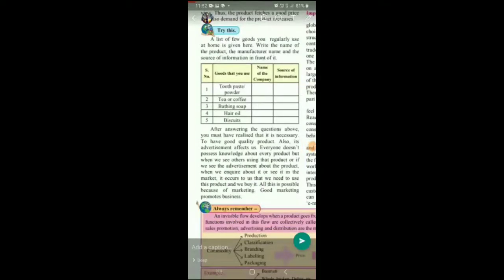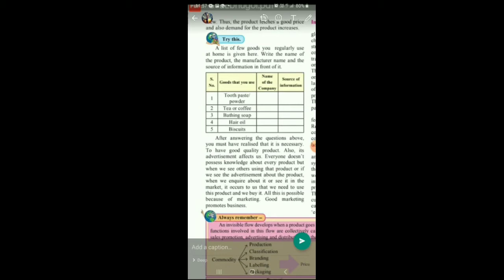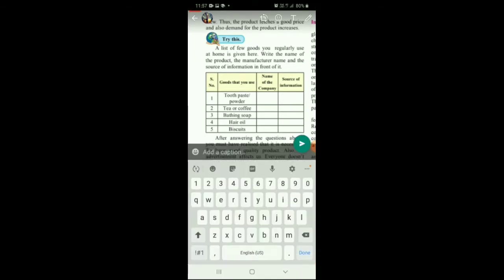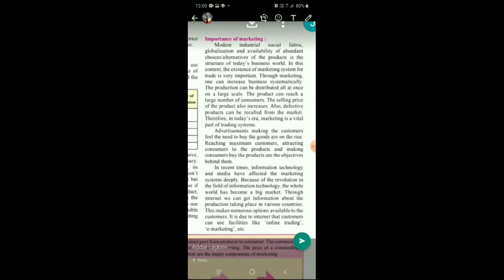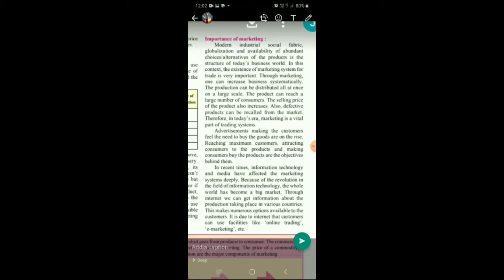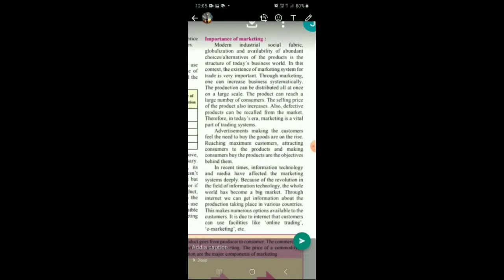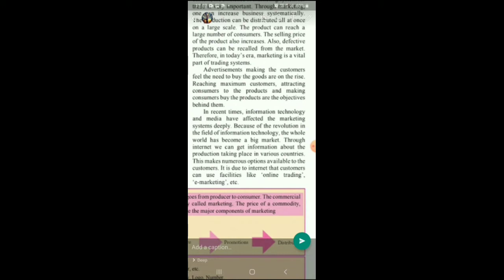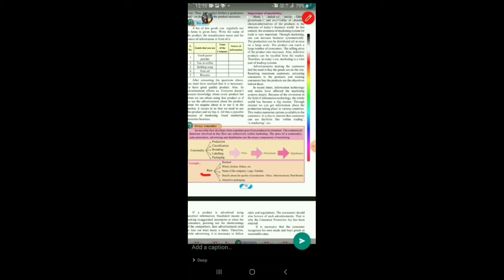Ch 9 Trade part 4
Std 9 Geography SSC board  chapter 9 Trade part 4